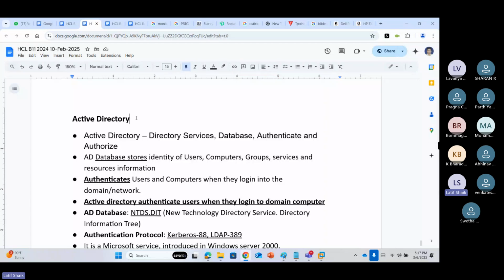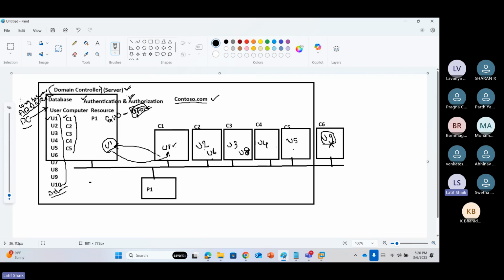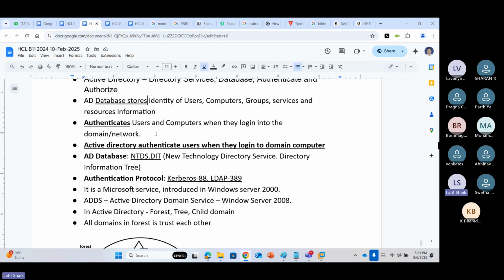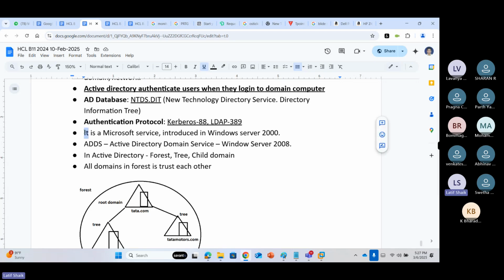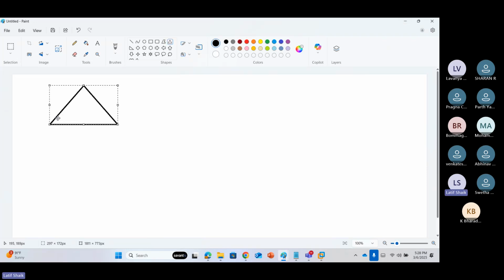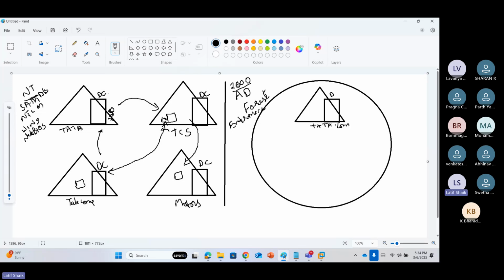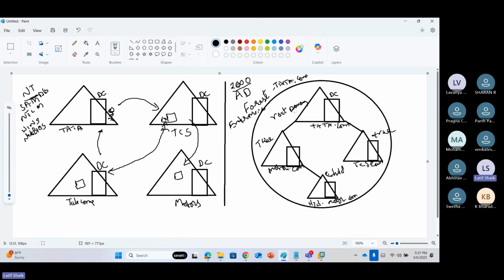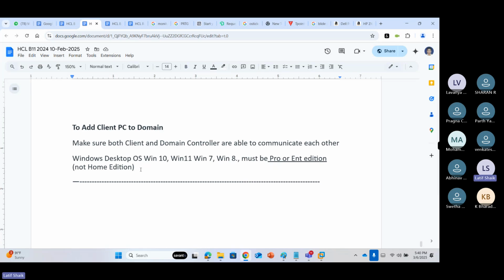H11 H12 2024 Day12 Server and Service 3 - Active Directory - ADDS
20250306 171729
Active Directory
Active Directory – Directory Services, Database, Authenticate and Authorize
AD is a Microsoft service, introduced in Windows server 2000.

Windows NT Server:
Domain - Domain Controller - PDC,BDC
SAM Database
NTLM Authentication

To Add Client PC to Domain
Make sure both Client and Domain Controller are able to communicate each other
Windows Desktop OS Win 10, Win11 Win 7, Win 8., must be Pro or Ent edition (not Home Edition)